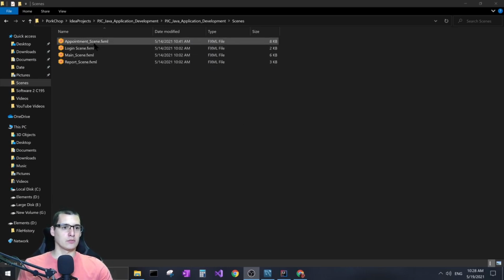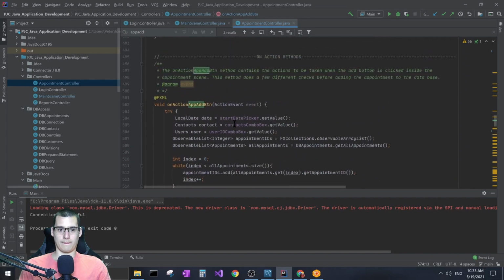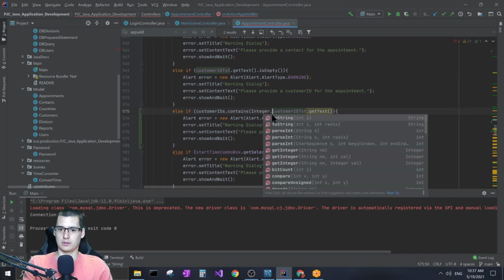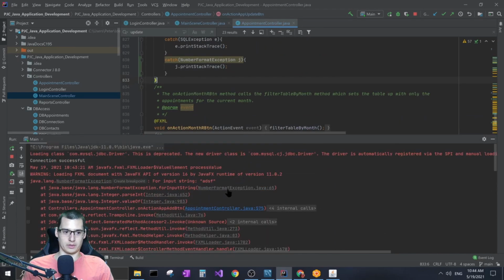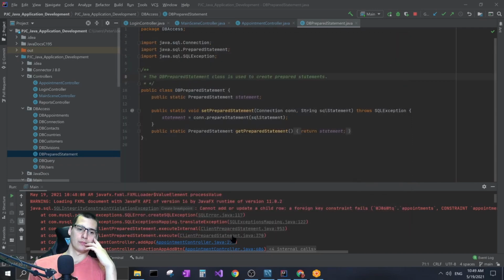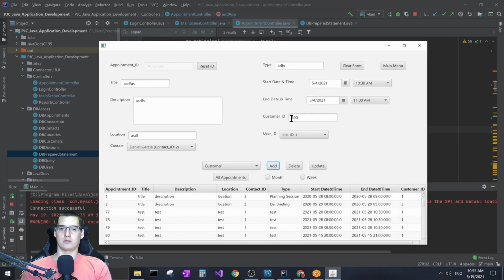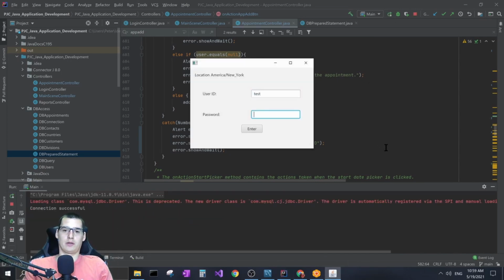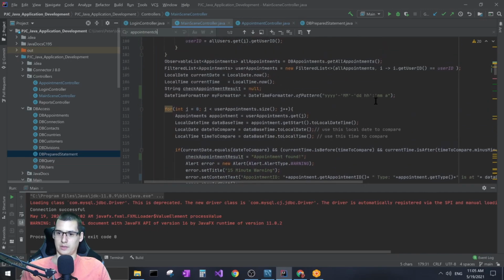C195 debug/update and Plan for upcoming videos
Hi everyone, this video is pretty long but all the information about my upcoming videos is within the first few minutes. The rest is just me working through some edits to my project before submitting it. If watching someone debug a project interest you feel free to continue watching past the first few minutes otherwise don't bother watching the whole thing.
Some of the things I go over in this video are alert pop up messages and different if statements or try catch blocks to check for missing or incorrect information.
Let me know in a comment if you want me to create video of me making a project similar to the one I shown in this video. Or if you have any questions you would like answered about java or scene builder.